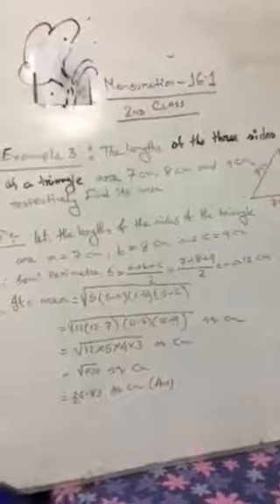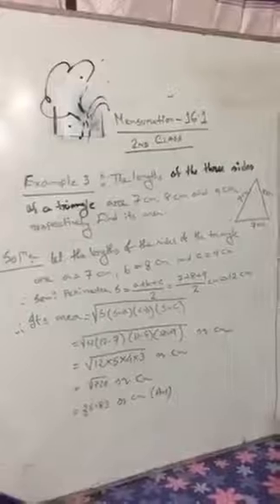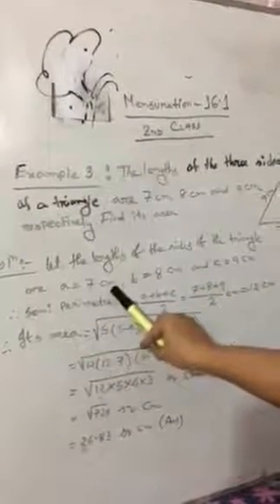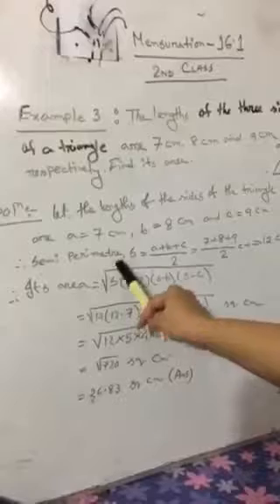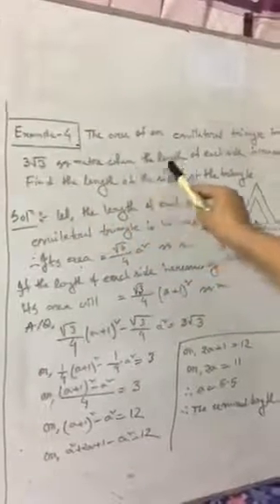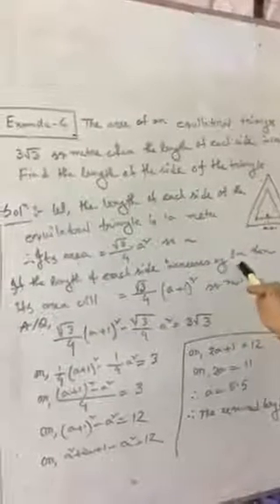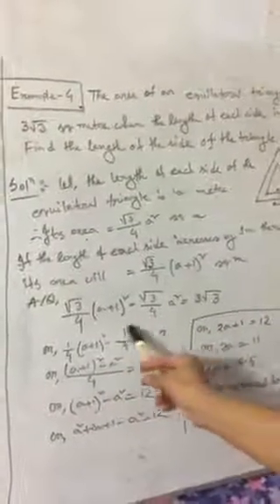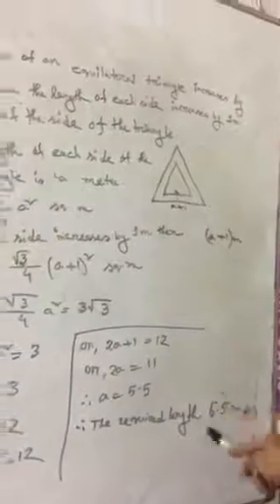Oxbridge English school class 9